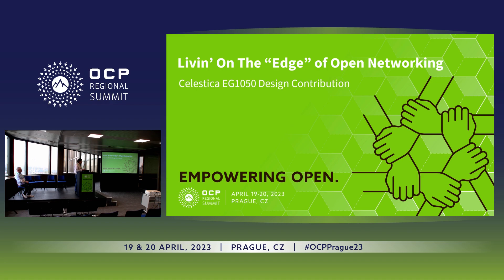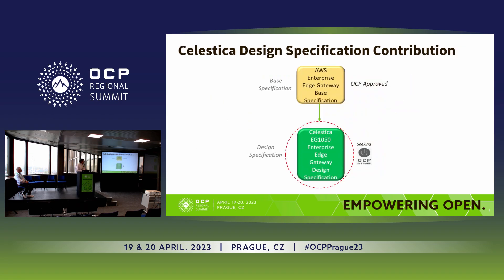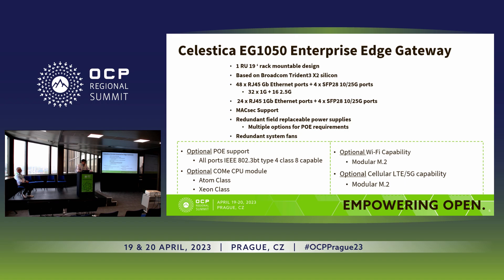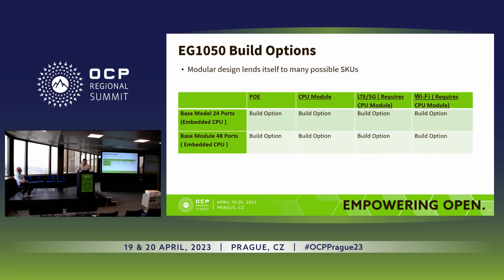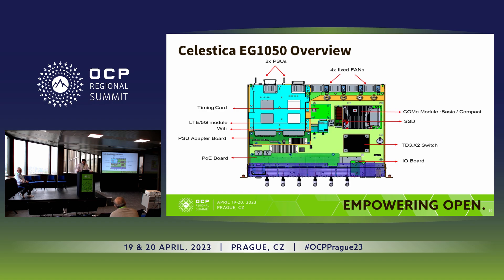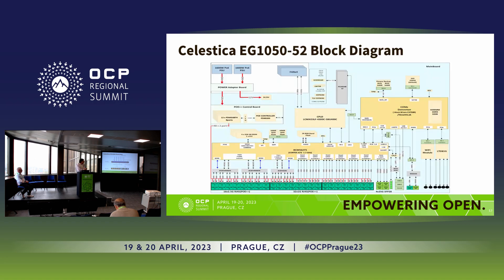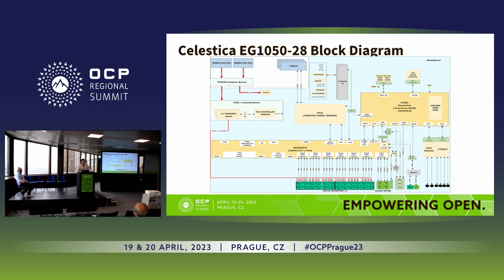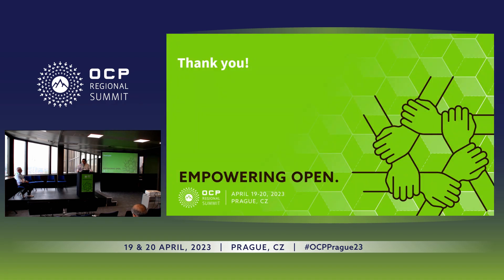Livin’ On The Edge of Open Networking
Jeff Catlin (Celestica)